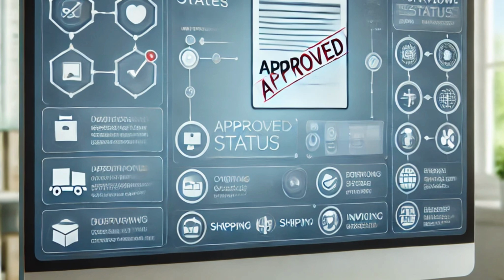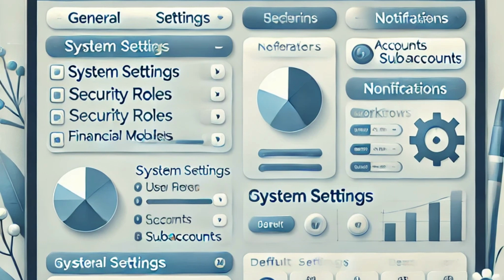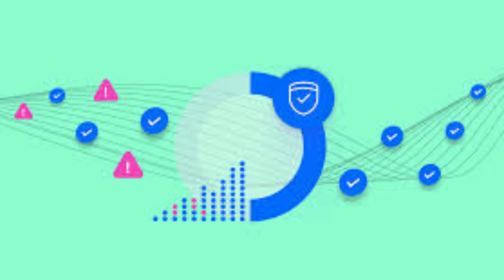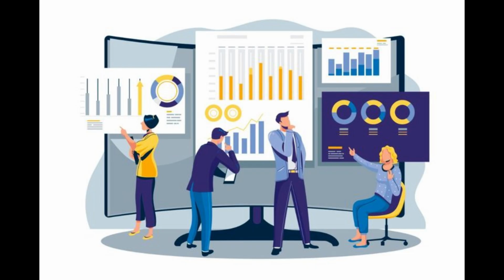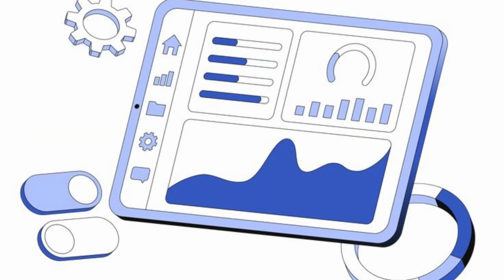Enabling Print Options on Approved Sales Order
This video explains How to Enable Print Options on Approved Sales Order  in Acumatica's Distribution Management Module under the Purchase Order Management Feature.

Categories:
Acumatica Module: Distribution Management
Functional Area: Sales Order Management
Acumatica Framework Tools: Customization Project
Type of Solution: Implementation
Industry Focus: Distribution
Employee Name: Salman